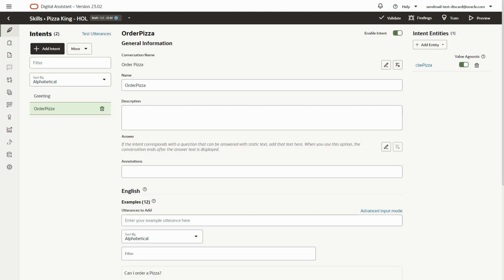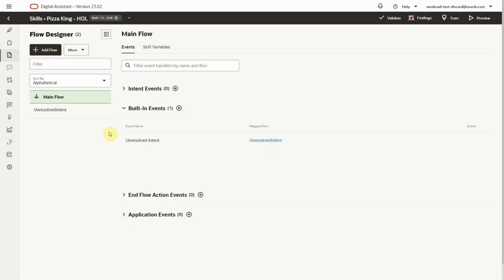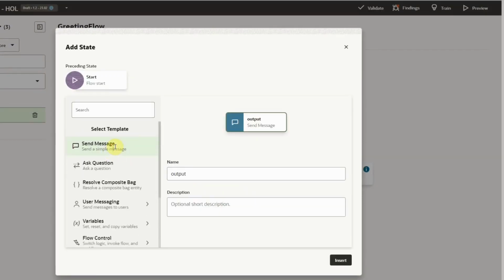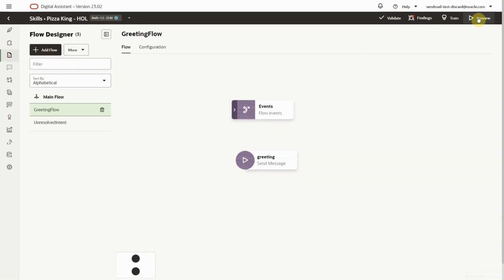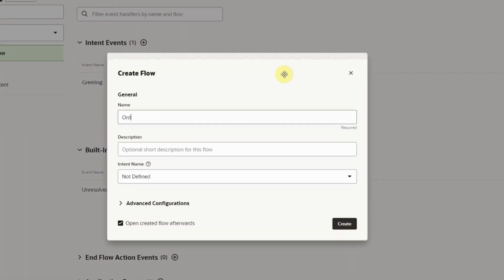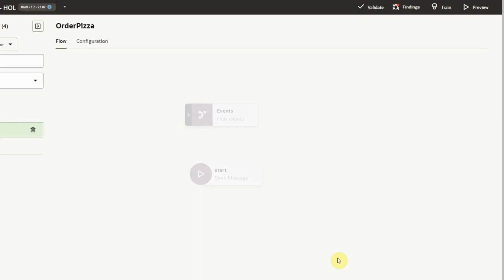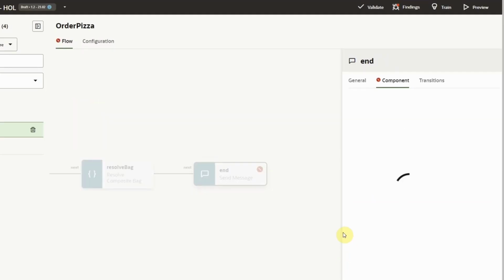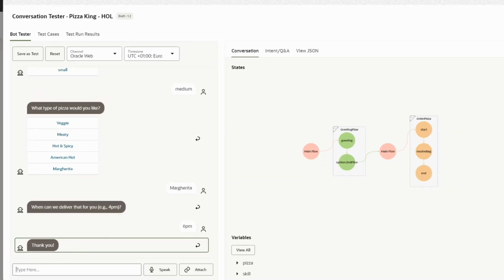ODA Quick Start : Visual Flow Designer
The Visual Flow Designer is a visual tool for designing interactions between a skill and its users. With the Visual Flow Designer, dialog flows are designed using a graphical interface. It also promotes modularity because you can break your tasks into independent flows and manage each flow separately.